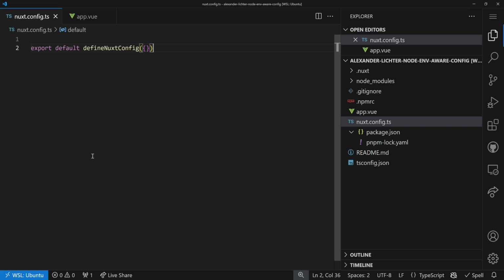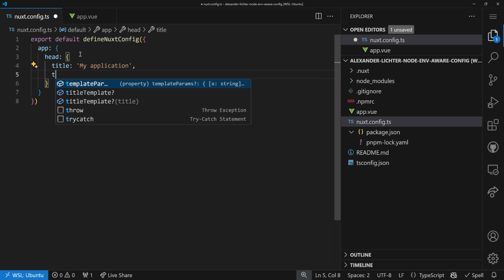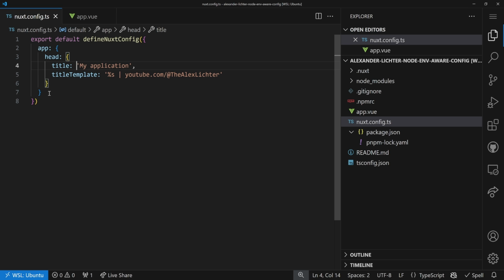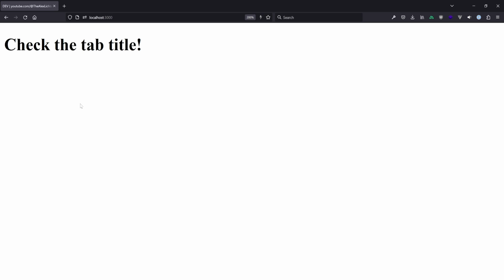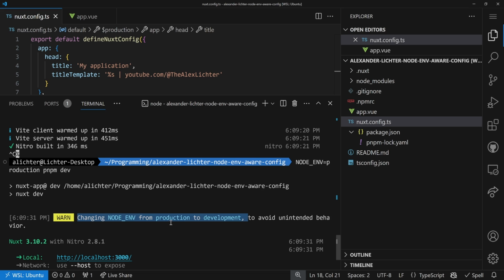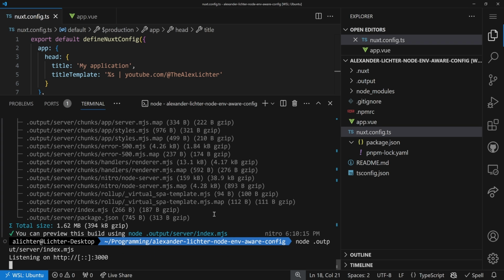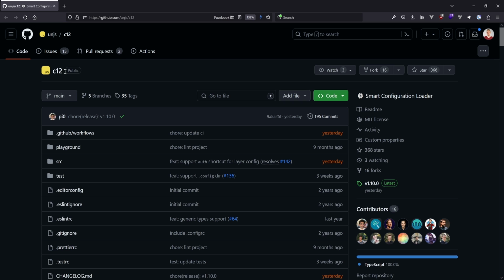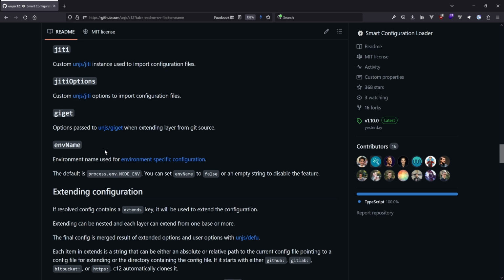😲 An environment-aware Nuxt Configuration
🎬Finally your app is in production - amazing! But how can we ensure that certain configurations or even whole modules are only loaded in dev, or only in production? Would it be even possible to change the nuxt configuration for test environments? A common way is using process.env.NODE_ENV - but luckily, Nuxt provides a more descriptive and foolproof way, which is shown in this video!

Key points:
✨ How to make your config env-aware
🛠 When and why Nuxt influences your node env set
💡 Examples how to set parts of the config depending on the env
👀 Exploring the underlying package

Chapters:
00:00 Intro and agenda
00:48 Demo app overview
01:20 Setting up the tab title for the application
02:32 Changing the value in development only
04:47 Do the same but for production
05:13 How Nuxt changes the NODE ENV
06:13 Taking a look at the prod build
06:46 How this works under the hood - A look at c12
08:45 Summary